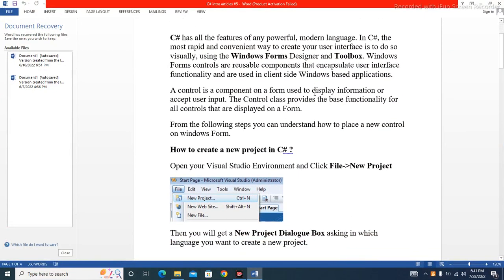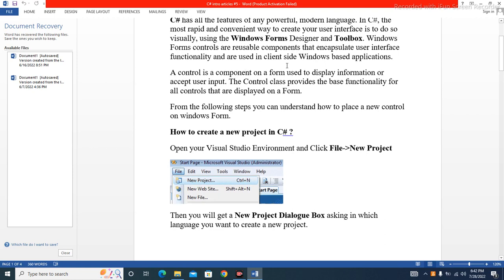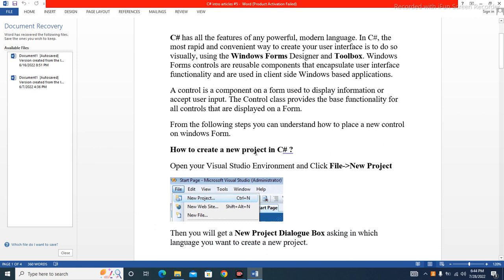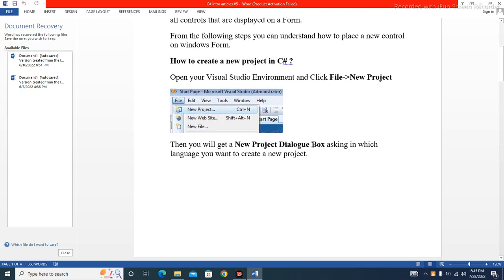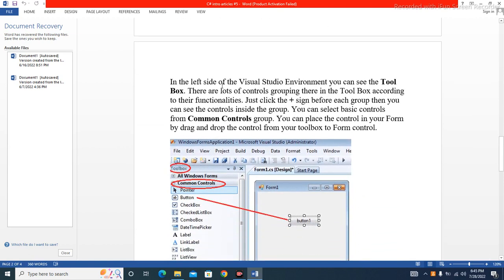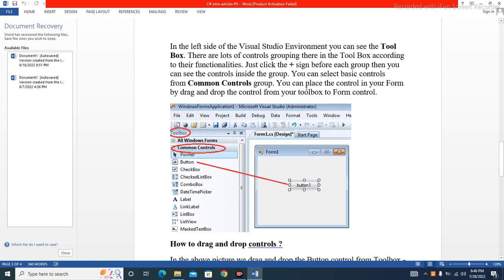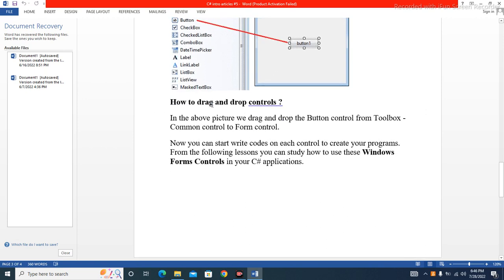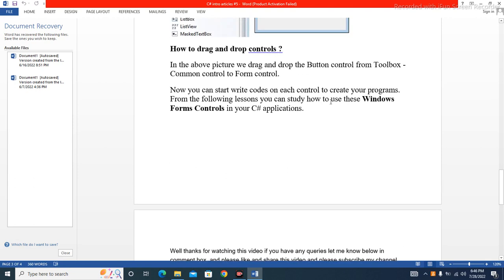What's So Interesting About C# GUI?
In this video we’ll walk you through:
- About GUI
- Why it's need
-GUI explanation

Our channel is about programming tutorials with brief details in shorten way. We cover lots of cool stuff such as programming, articles of programming and knowledge of programming

you can checkout out professional tools on our web which will be useful for all of you